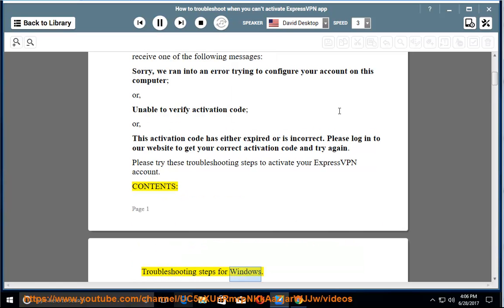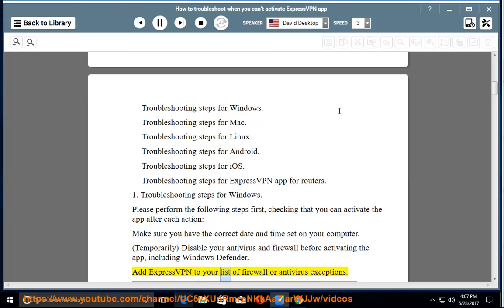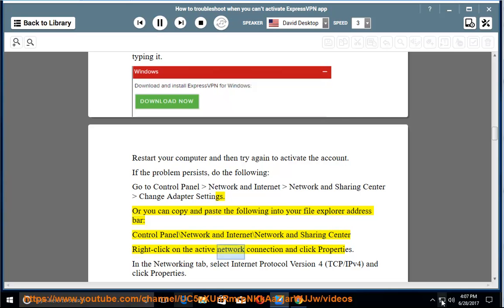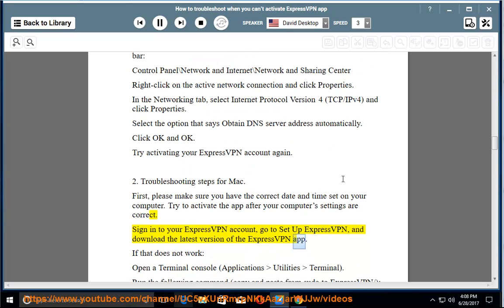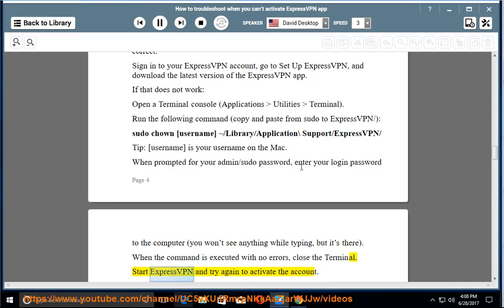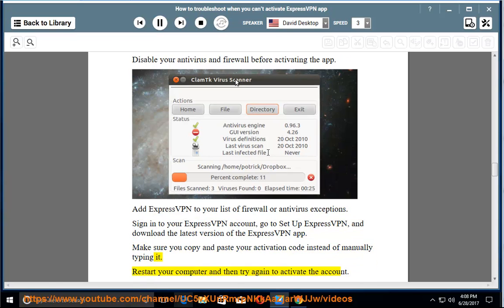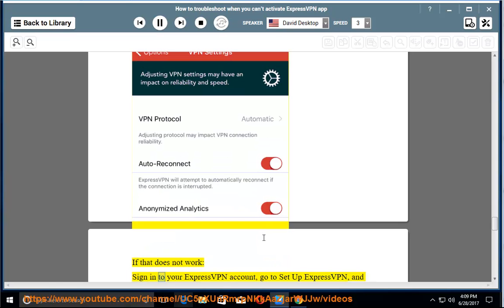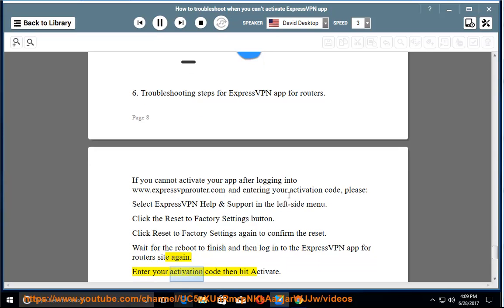Can't activate ExpressVPN app?! How to fix it?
If you Can't activate ExpressVPN app, this vid is the fix you need. Hit to fully Set up ExpressVPN on your computer and/or other devices today. Learn more?

ExpressVPN L2TP on TP-Link router
ExpressVPN PPTP on Asus Router
ExpressVPN on Amazon Fire TV